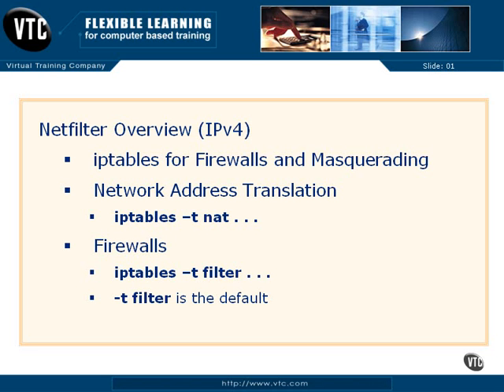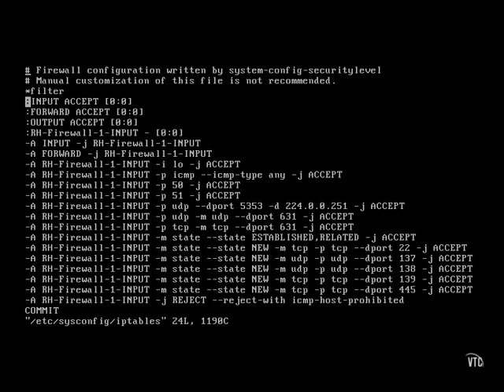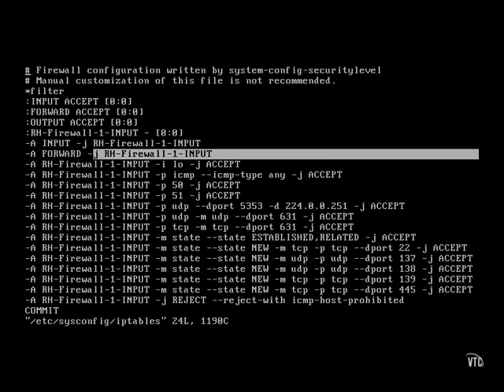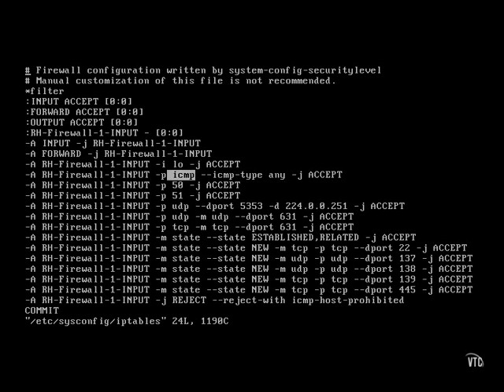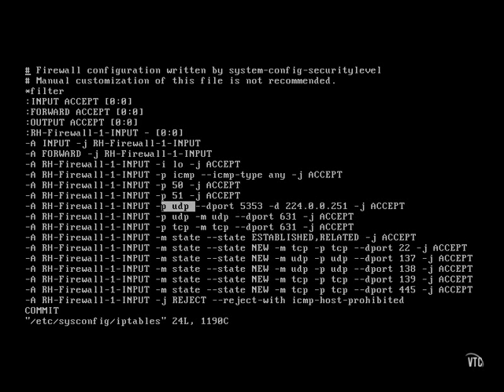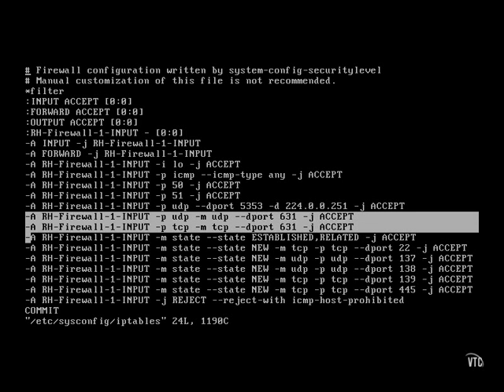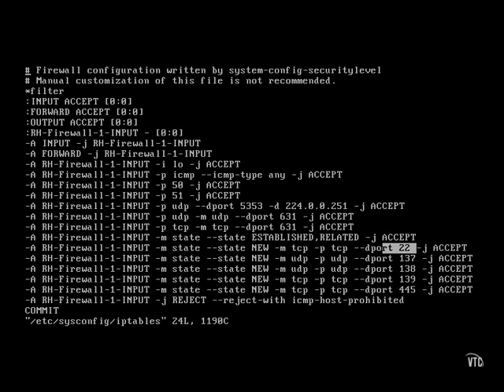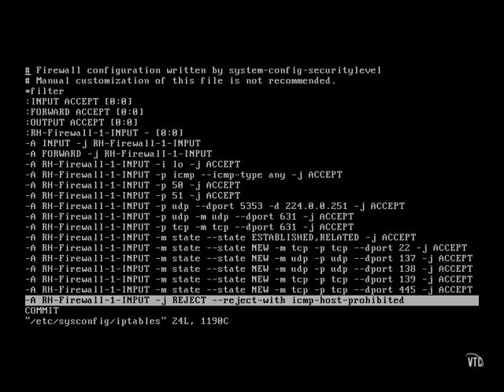06 NetFilter Overview